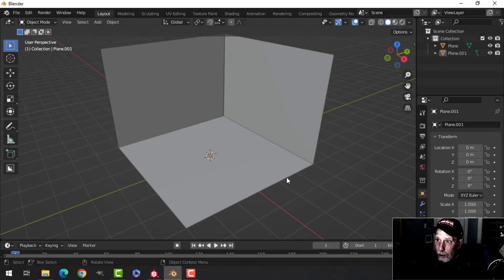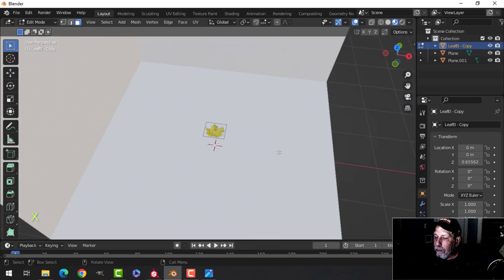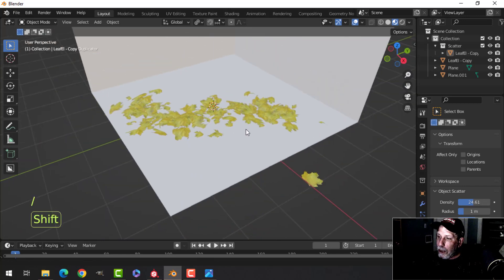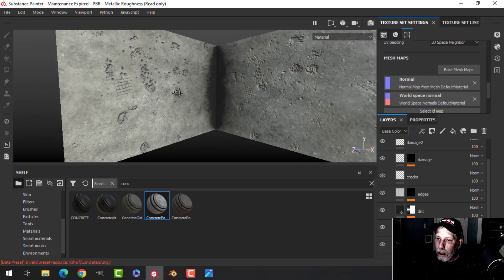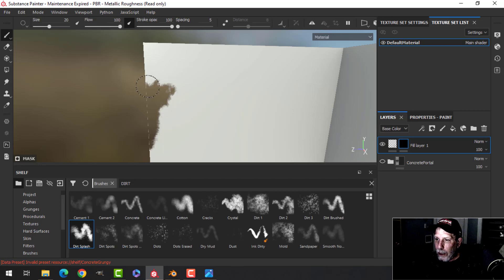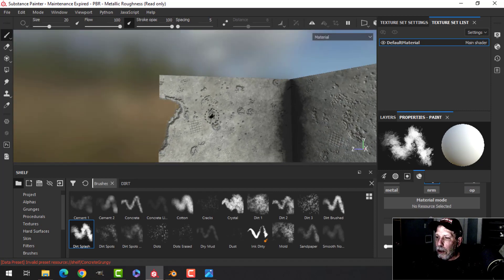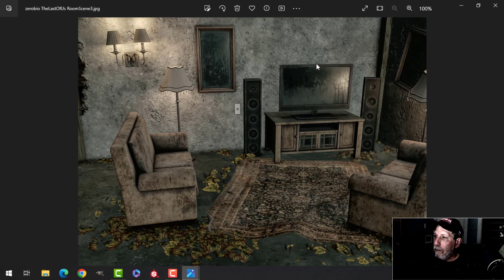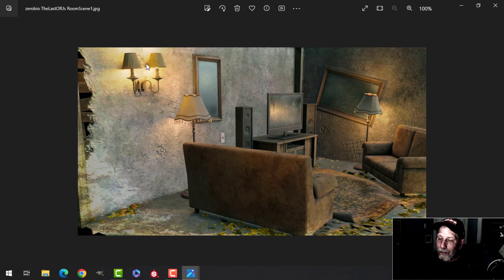BLENDER: THE LAST OF US ROOM SCENE (FINAL)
This is the end of the series of videos on creating a ROOM SCENE from the computer game, The Last Of Us.

In this video, I discuss the following:
a) The free Blender add-on, SCATTER, to place leaves around the scene.
b) Concrete wall texture in Substance Painter (see this link for creation of the Smart Material
c) How I created the hole in the wall in Substance Painter

After this, I show 3 final renders of the scene.  Each image was rendered in Eevee with a few nodes in the compositor and then post-processed in GIMP and in Topaz Studio.  I also discuss some plans for future Blender projects.

Thanks for sticking with me to the end of this series and hope to see in the next one, coming soon!

Watch all videos in the THE LAST OF US: ROOM SCENE series
1) (Part1: Wall Lamp Modeling)
2) (Part 2: Wall Lamp Texturing)
6) (Sofa Modeling and Texturing)
7) (Mirror Modeling and Texturing)